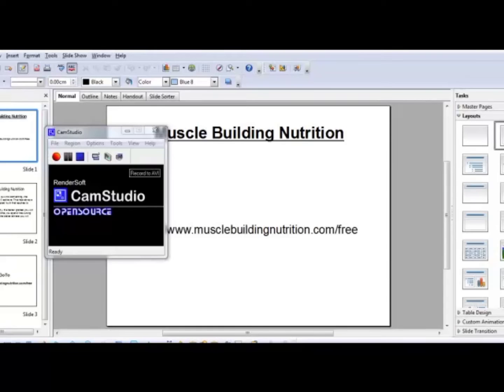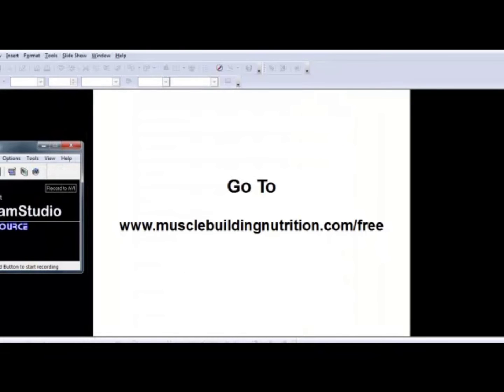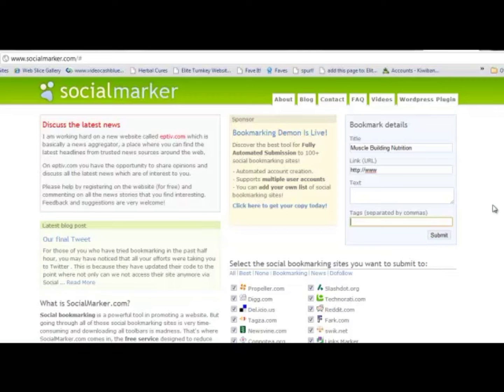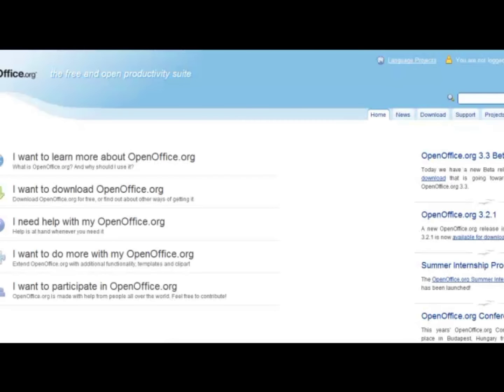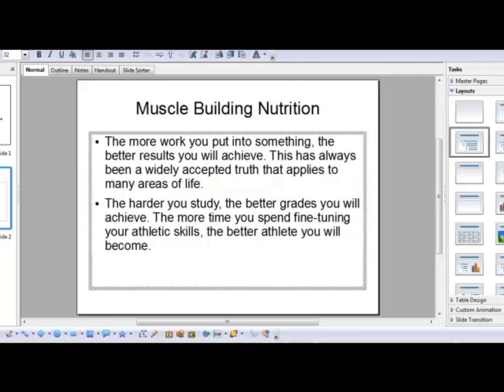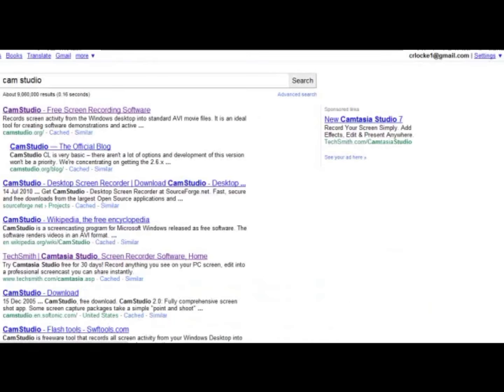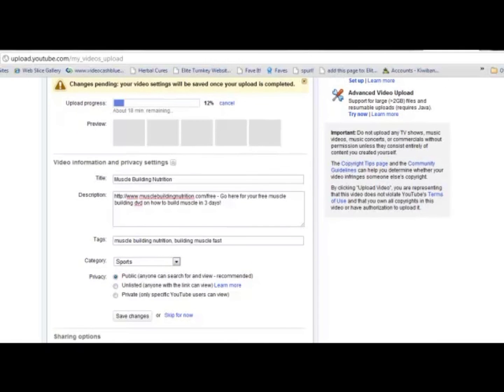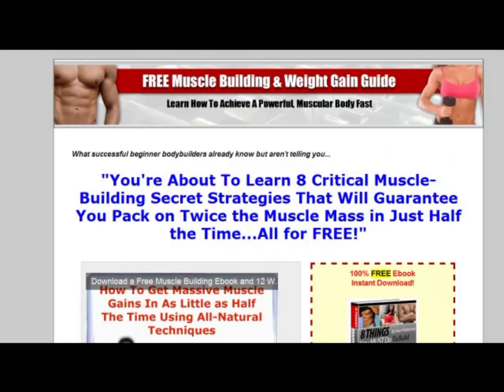How To Make Great Income With Video Marketing Blueprint